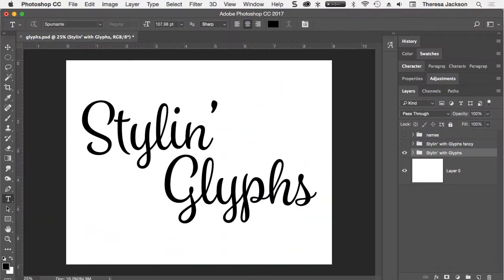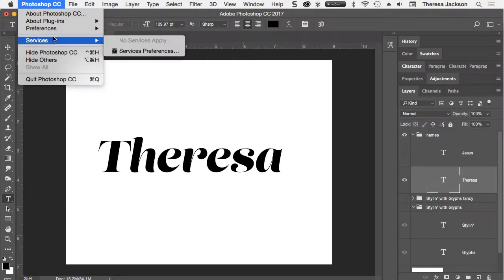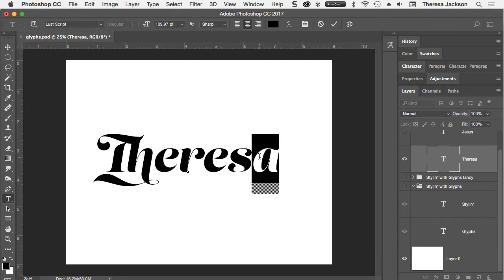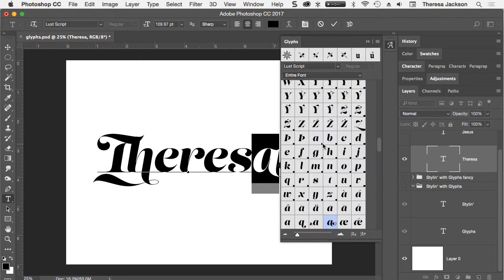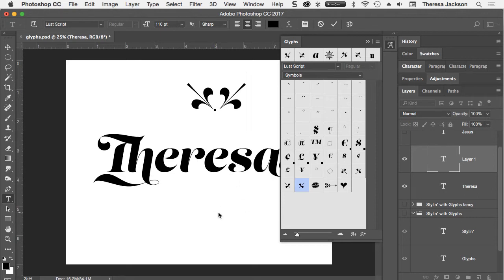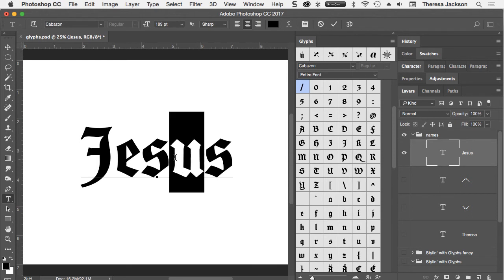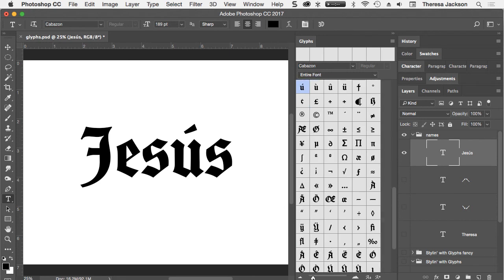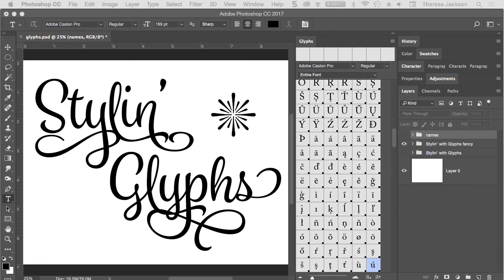Photoshop CC Glyphs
Use the Glyphs panel or on canvas glyph alternates to stylize text in Photoshop CC.